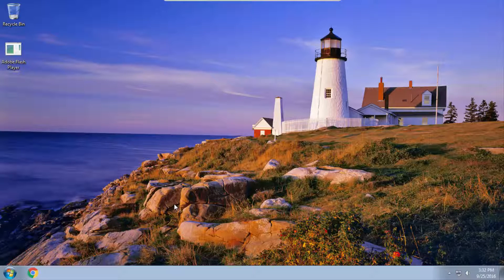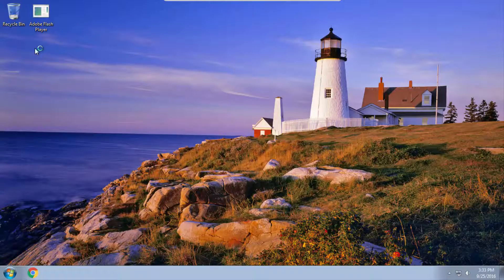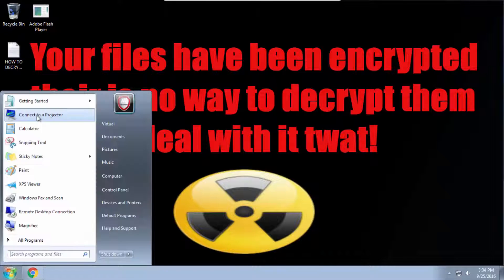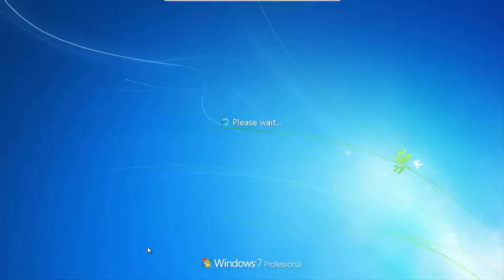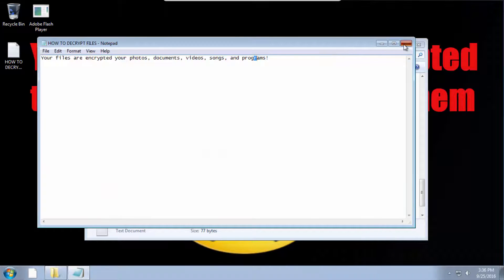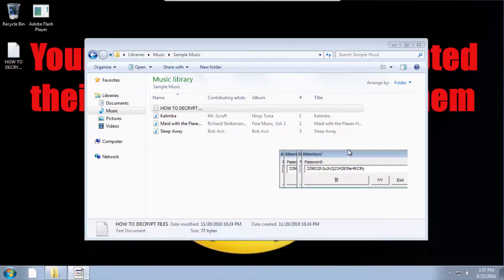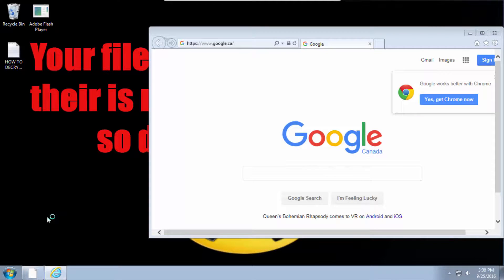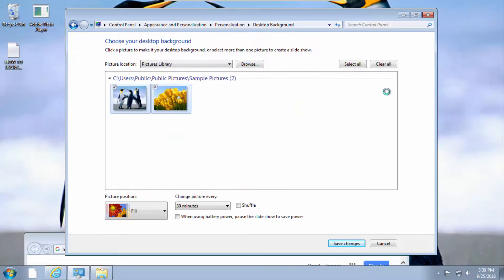New Fake Adobe Flash Player Ransomware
New Adobe Flash Player Ransomware, One Of The Worst Pieces Of Ransomware I've Ever Seen!

How to be protected against ransomware:
Step 1: Get a good antivirus and a good firewall.
Step 2: Don't download programs from unknown sources
Step 3: Don't open any attachments in emails and scan them with Virustotal if you even download them.